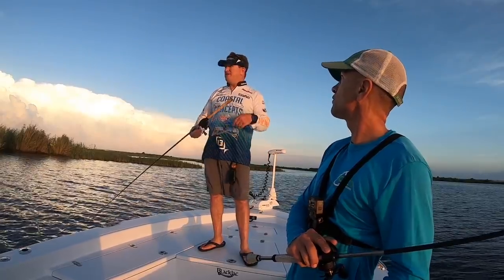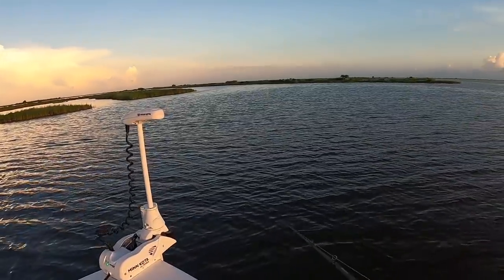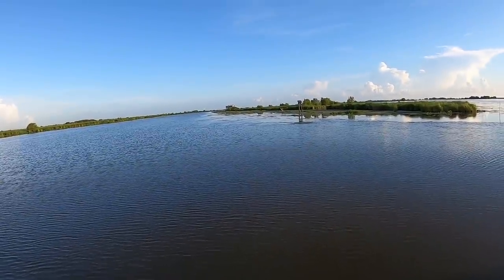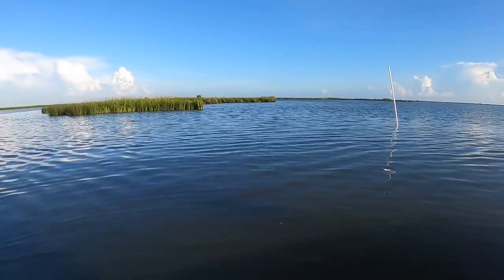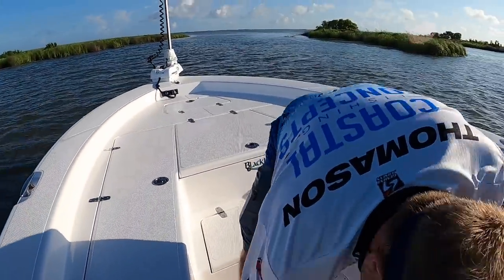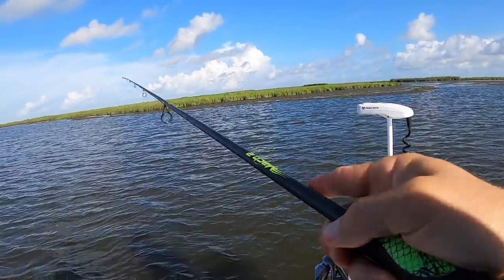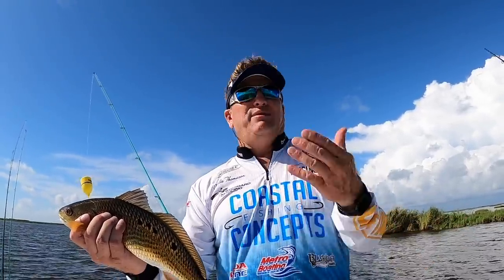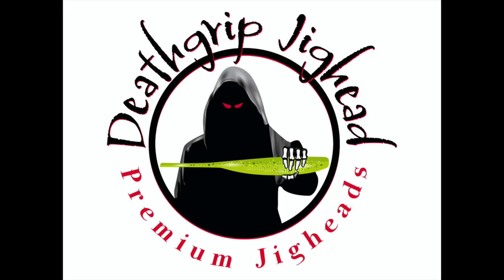White shrimp in, fish close behind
Every summer, the state shuts down brown shrimp harvest when biologists begin to notice lots of juvenile white shrimp in trawls. The move is designed to protect those young shrimp, and allow them to reach marketable sizes in the subsequent weeks.

But exactly how quickly the shrimp grow depends on river flows, rainfall and temperatures. Some years it seems to happen overnight, and this is looking like it may be one of those years.

While Capt. Charlie Thomason and I were hunting for redfish in the waters near Hopedale last week, we came upon more white shrimp than either of us could remember seeing in July. Normally that’s an August phenomenon.

Not only were the shrimp plentiful, they were also sizable, with some clearly in the 16/20 range.

The shrimp were a welcome harbinger of fall on a day when the fishing was just so-so. In fact, it was so mediocre, I actually resorted to using live shrimp as bait, a technique I find about as appealing as watching obscure committee meetings on cable-access channels.

Though the fishing has been excellent in the Hopedale area, a 25-mph blow the day before our trip muddied the water, and made the fish considerably less interested in feeding than Chrissy Metz. Still, Thomason put some in the boat using a mix of white/chartreuse Gulp and live shrimp, while I mostly provided good moral support.

Slow days like ours have been the exception, and will become rarer still as the fish key on the shrimp that are now available in the marsh.